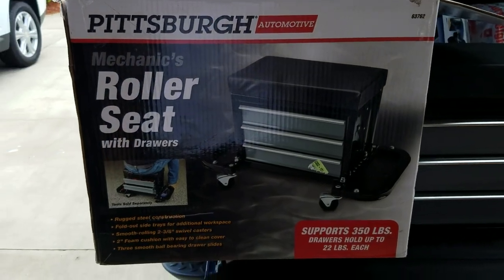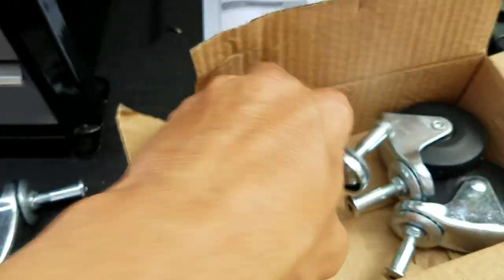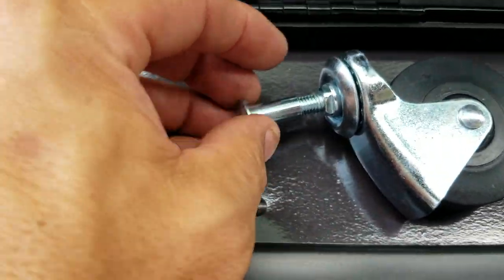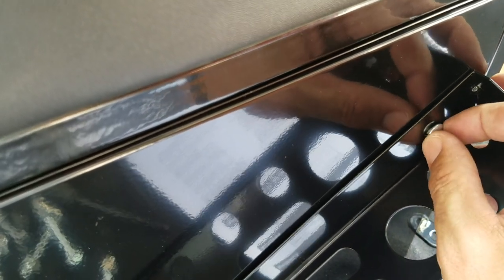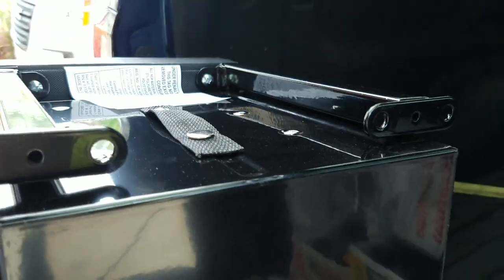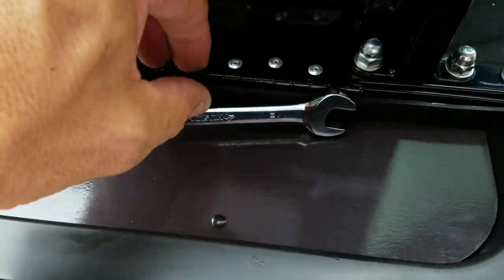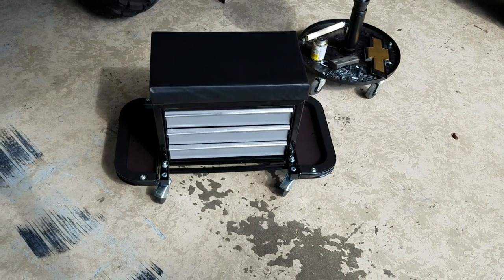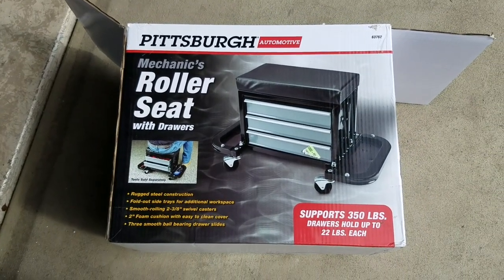Roller Seat Harbor Freight Review and Assembly